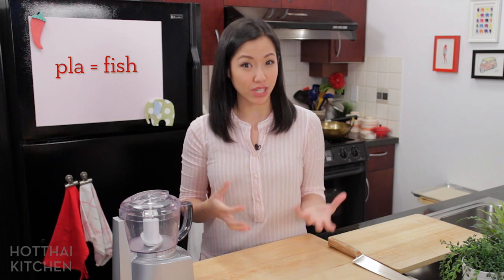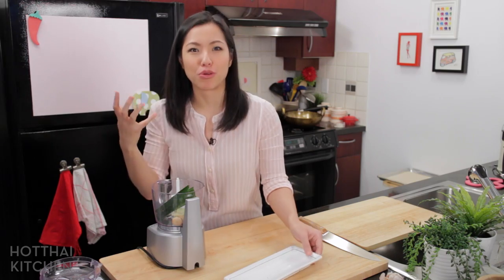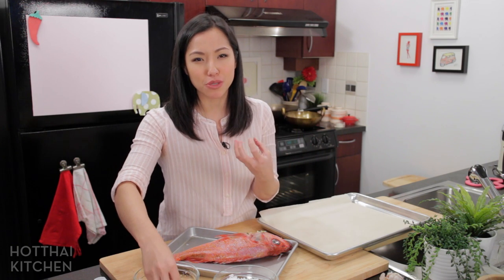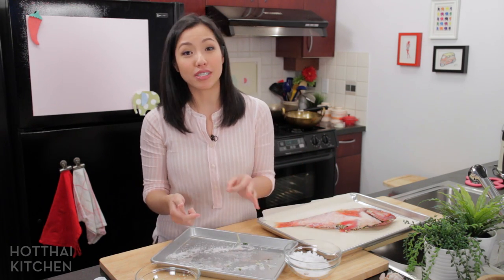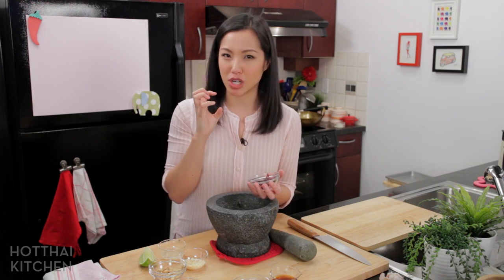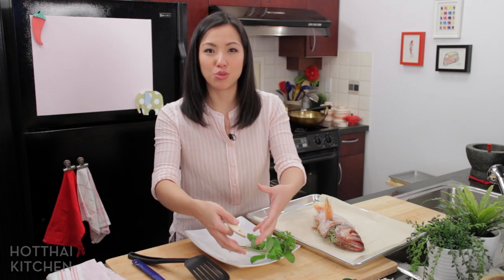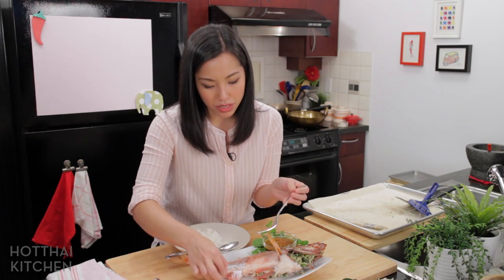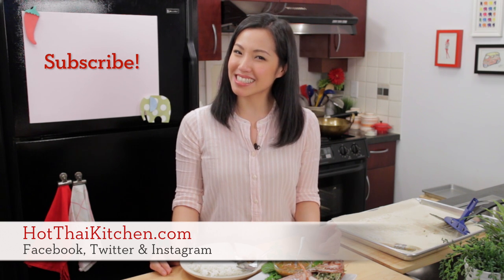Salt Crusted Fish Recipe ปลาเผาเกลือ - Hot Thai Kitchen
Thai people love to eat fish whole! You'll often spot these salt crusted fish being sold on the streets of Thailand, and here's a recipe that shows you how you can recreate it at home. The salt helps retain the moisture in the fish which makes the fish so incredibly juicy!! Along with the wonderful aroma of Thai herbs, this is the perfect fish for any holiday table.

This method works with any kind of fish you like, as long as they're not too small, otherwise it can become too salty. I'm using ocean perch in this video.